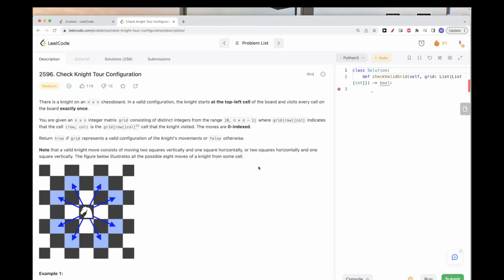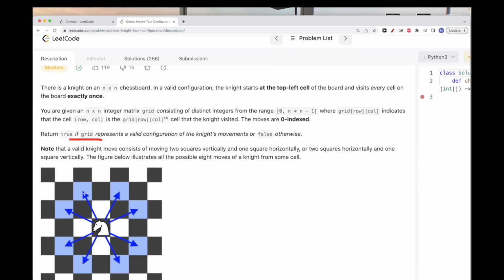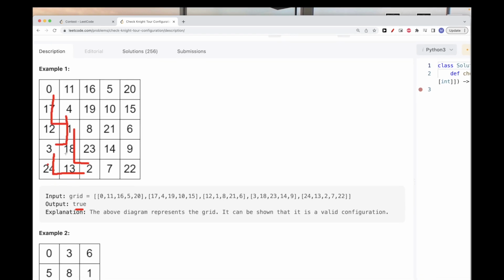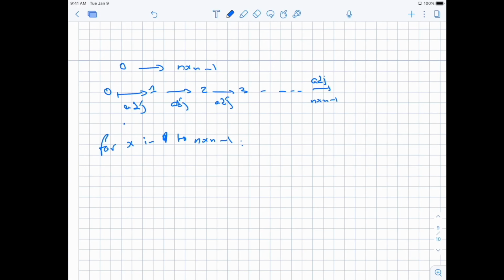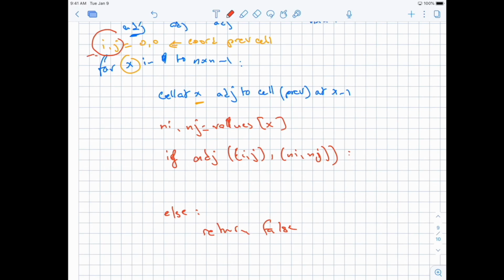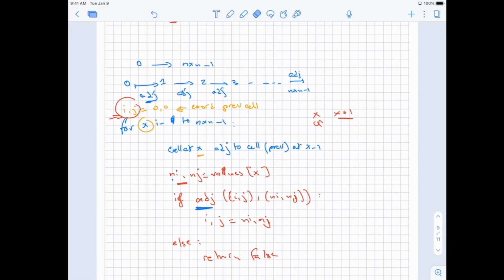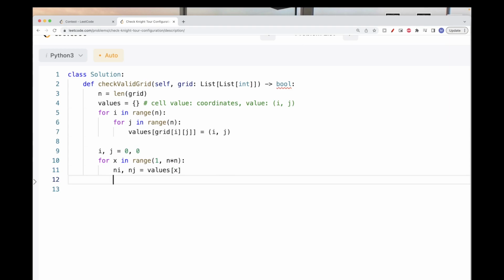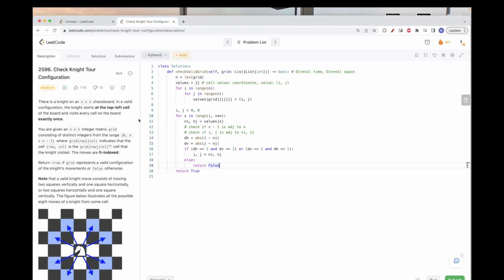Leetcode 2596: Check Knight Tour Configuration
Difficulty: Medium